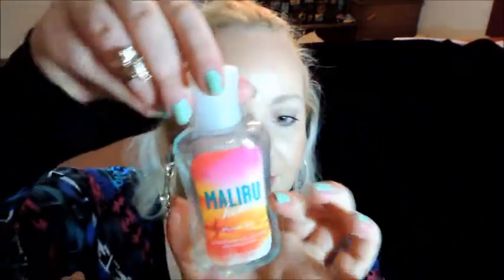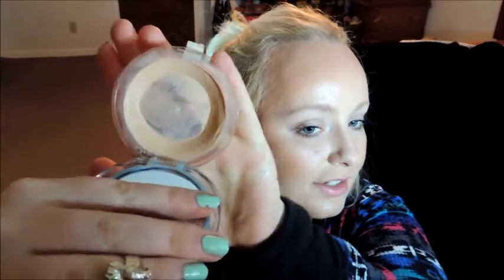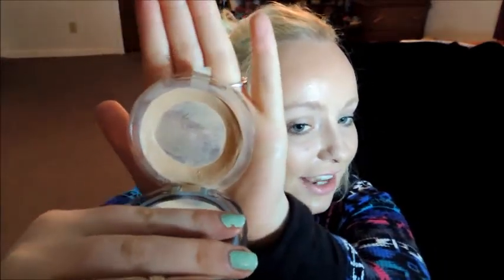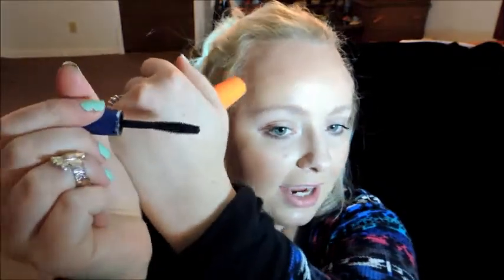Product Empties & Mini Reviews!